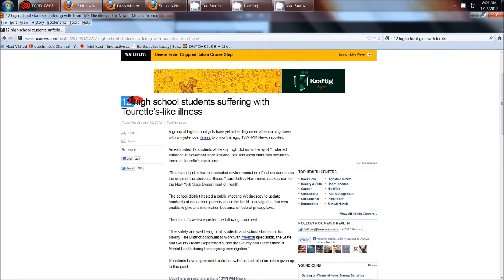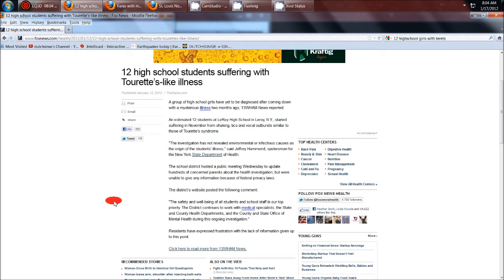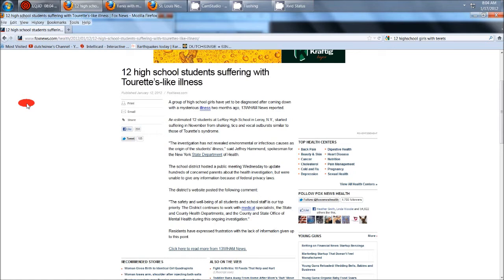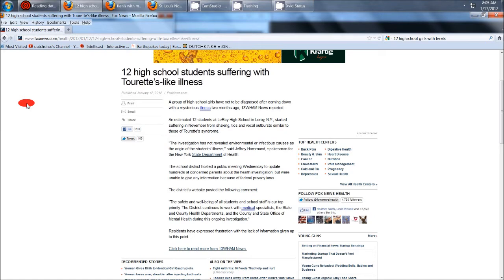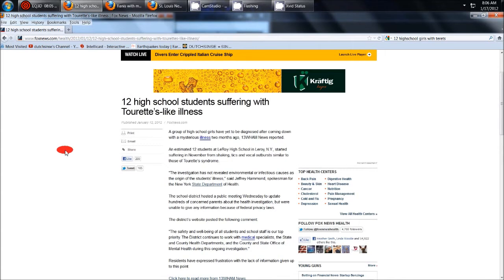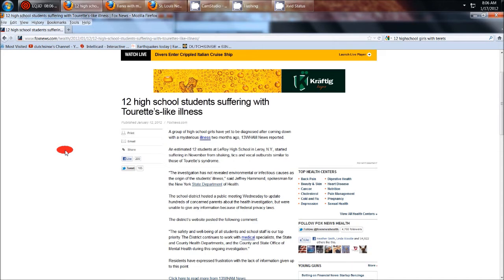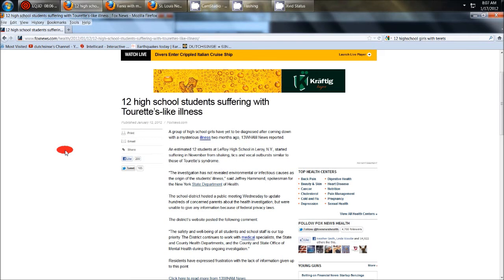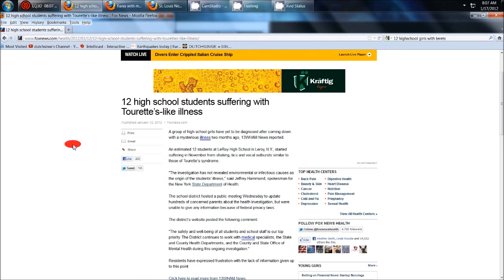12 girls at ONE school develop Tourettes symptoms + ONE COMMON FACTOR = Gardasil vaccine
2:20 HA "a bad batch", that is exactly what thought this vaccine up and are forcing it on our children. These are just the children having a fast reaction to it.